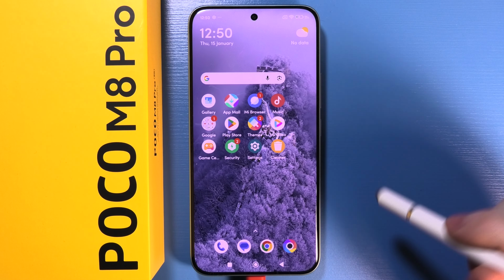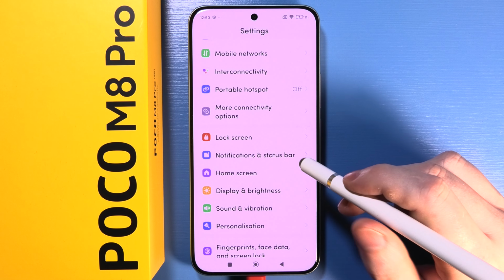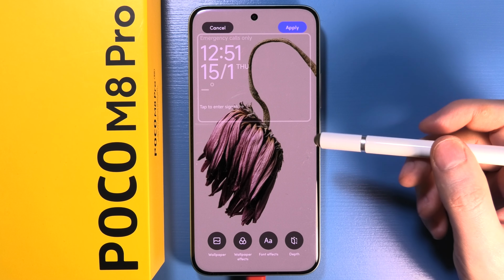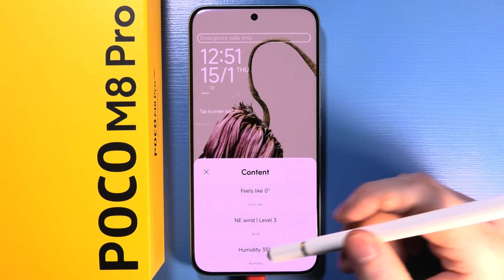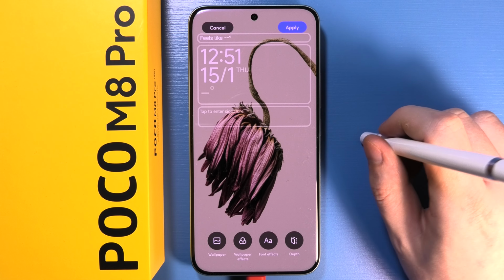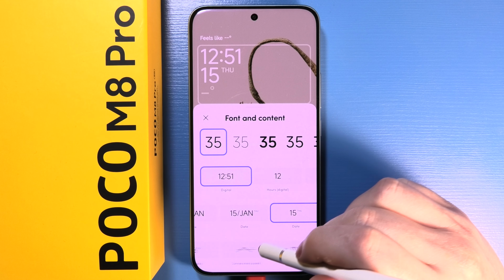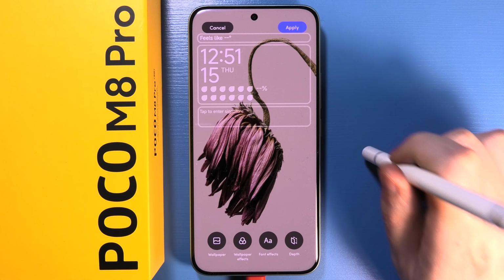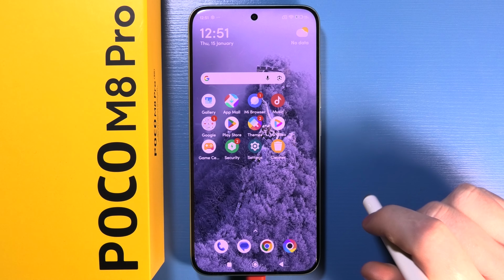POCO M8 Pro 5G: How to Edit Lock Screen Widgets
Learn how to disable Google Assistant on the POCO M8 Pro 5G. This video walks you through assistant and system settings. Discover how Google Assistant behaves on the POCO M8 Pro 5G. Follow this guide to turn it off or limit its access.